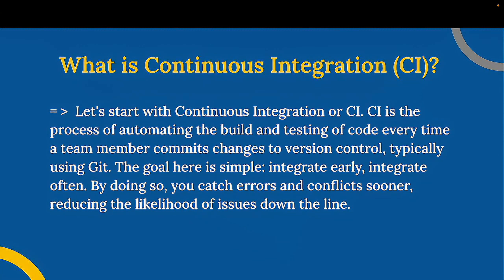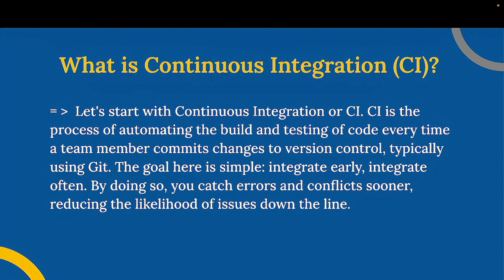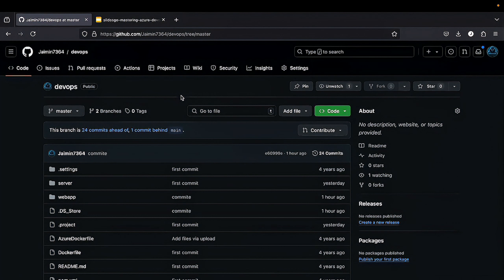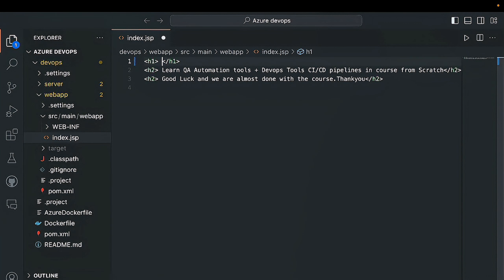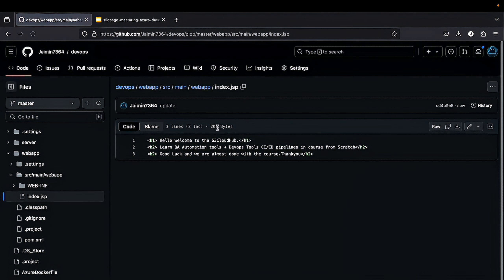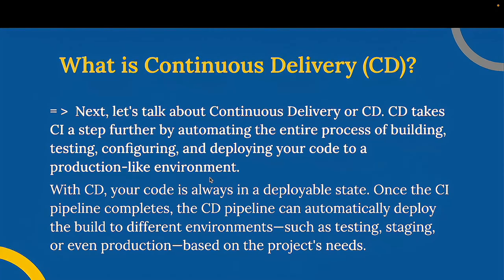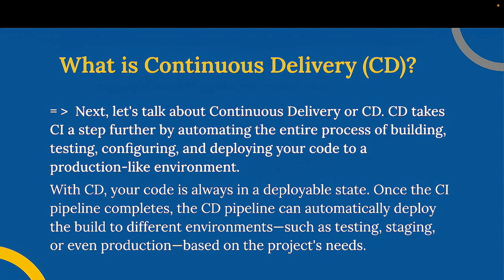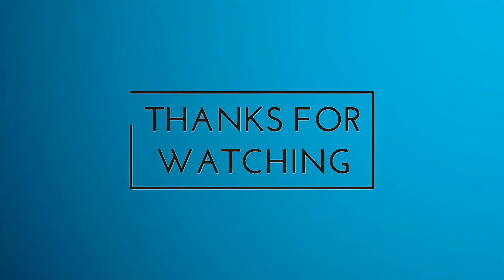CI/CD with Azure DevOps in Hindi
I'm excited to share that I've released a **Full Course on CI/CD with Azure DevOps** on my YouTube channel, *s3cloudhub*! 🎥 Whether you're new to DevOps or aiming to refine your skills, this course is tailored for you.

- The essentials of Continuous Integration (CI) and Continuous Delivery (CD)
- How to set up automated pipelines in Azure DevOps